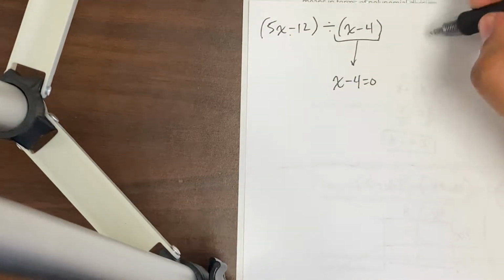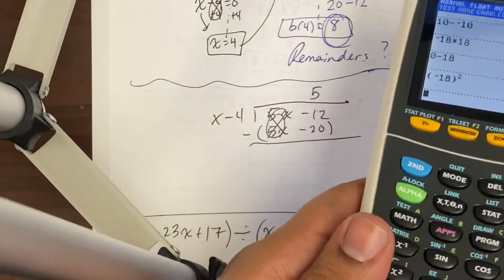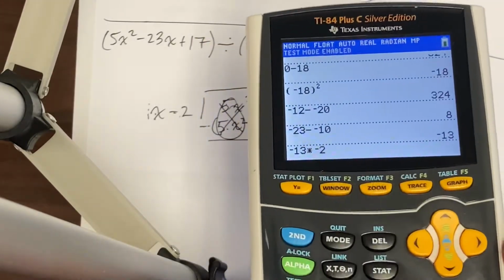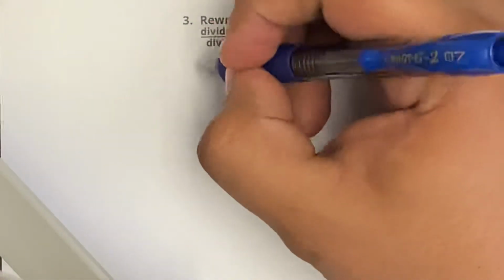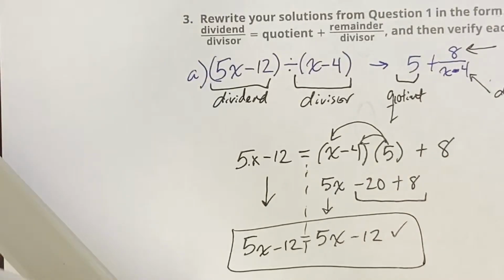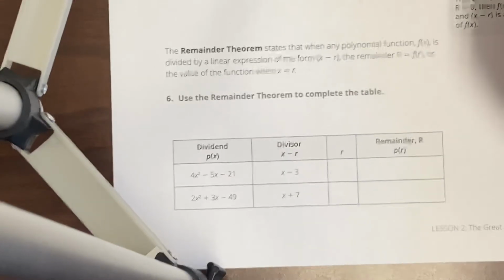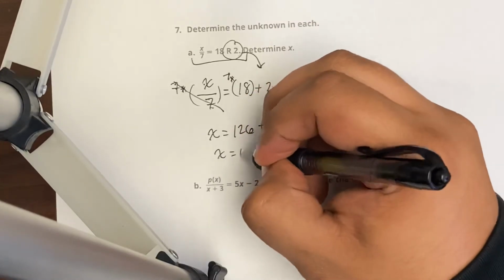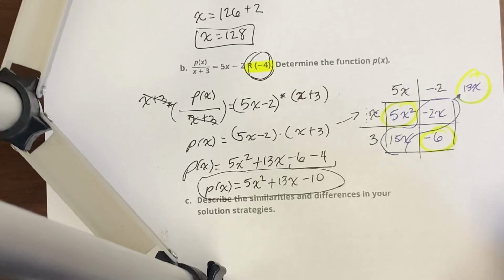Module 4 Topic 2 Lesson 2.2.1